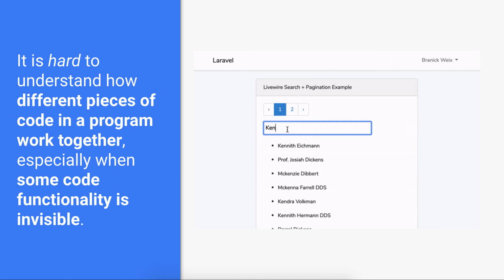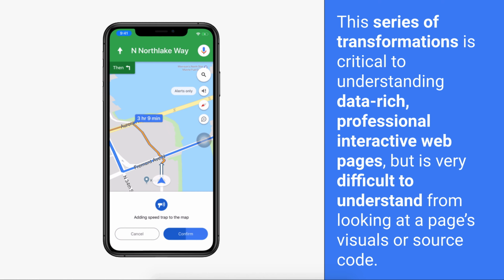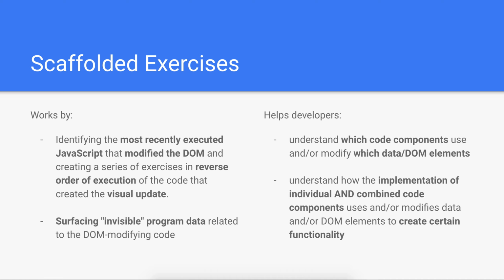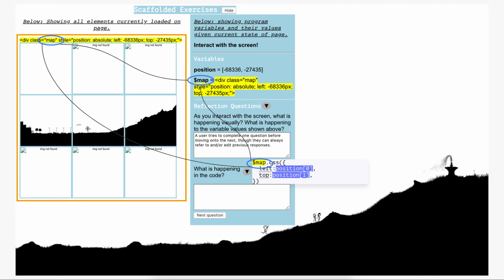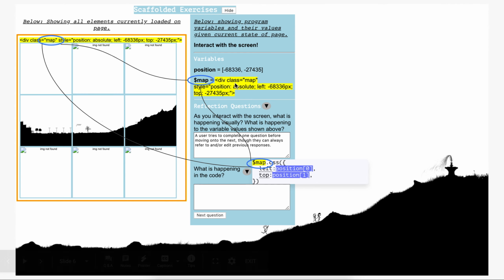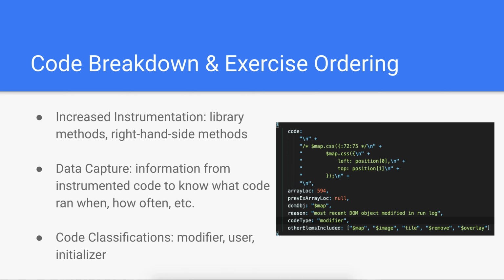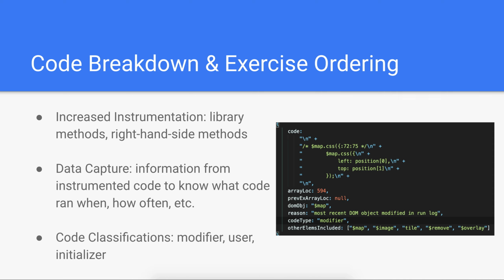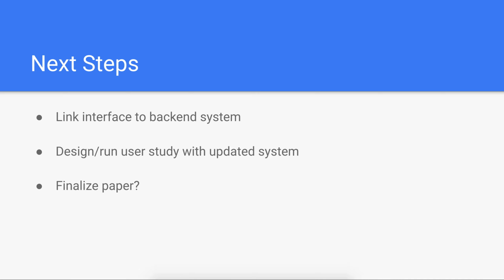Scaffolded Exercises - Quarterly Update - Spring 2020